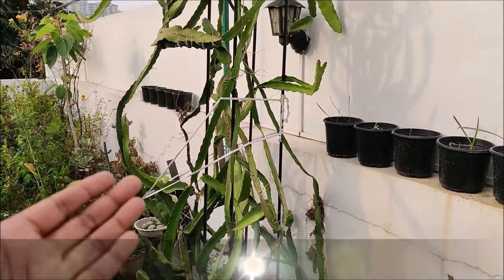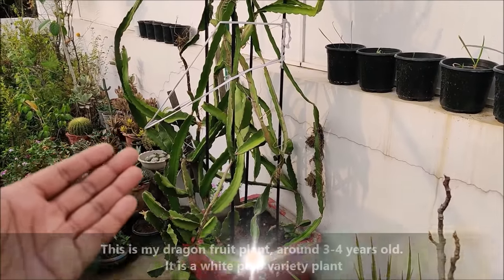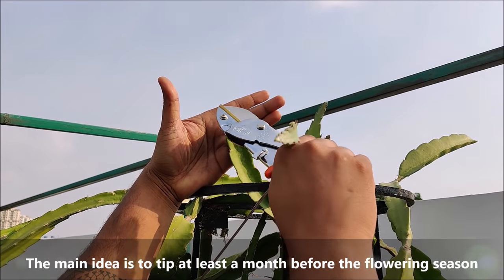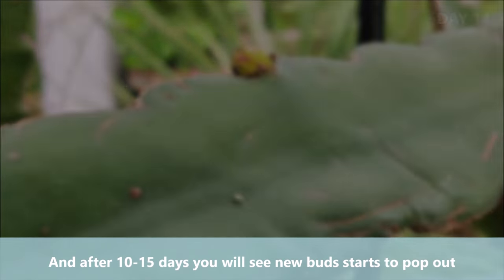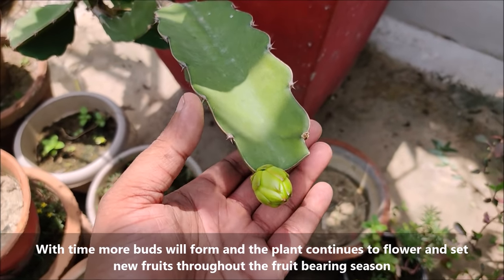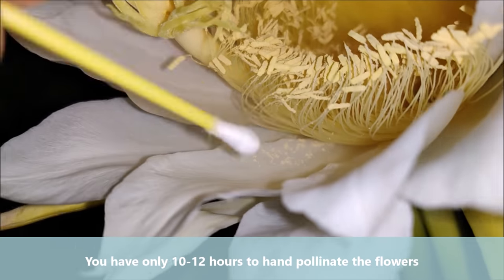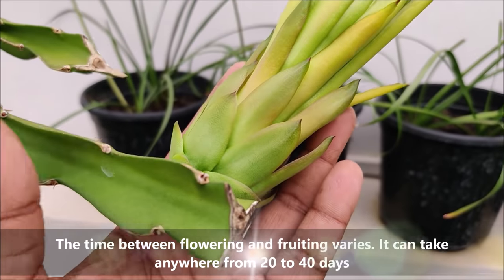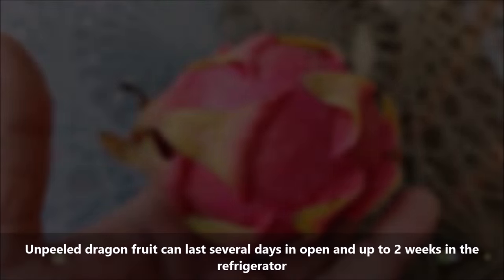HOW TO INDUCE DRAGON FRUIT TO FLOWER | EASY FRUITING TIPS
INDUCE BUDS ON DRAGON FRUIT PLANT | SIMPLE TIPS
 I always tip my dragon fruit when they get to a good length. The idea is to allow the branch to thicken up instead of putting the energy into length of growth, as the energy stored in the thickened branch is eventually used to support flowers and ultimately fruit.

Early summer is a good time to start tipping your spring growth and let it fatten up. The main idea is to tip at least a month before flowering is due to start. Too early and you will get a lot of new plant growth, so don't tip your plants in mid Spring.

REGULAR FERTILIZATION: It is very important to fertilize your
mature plants once in 30 to 45 days. Between march and September continue to fertilize your plants with manure /
compost and ferrous sulphate or magnesium sulphate (also known as Epsom salt)

TIPPING TIME: IN INDIA-AUGUST TO OCT
REST OF THE WORLD -SUMMER TO FALL

BUY F1 INPORTED WINTER SEASON FLOWER SEEDS
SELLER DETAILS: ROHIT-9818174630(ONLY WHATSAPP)